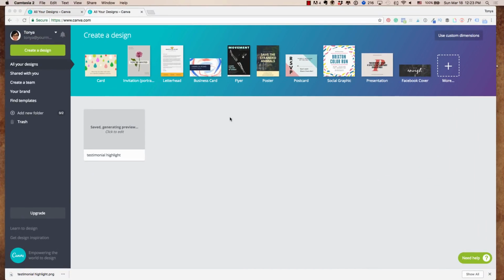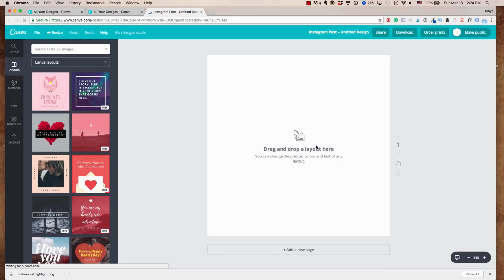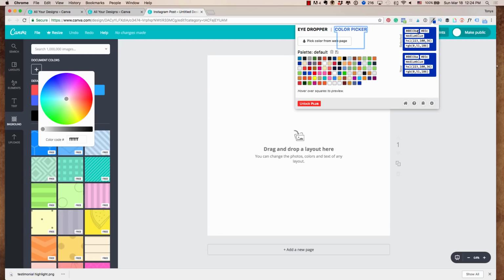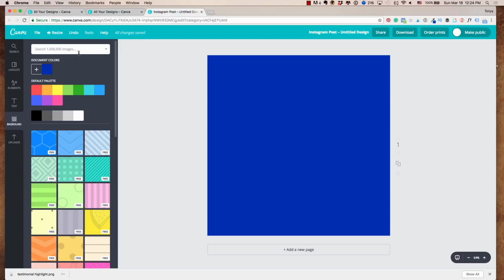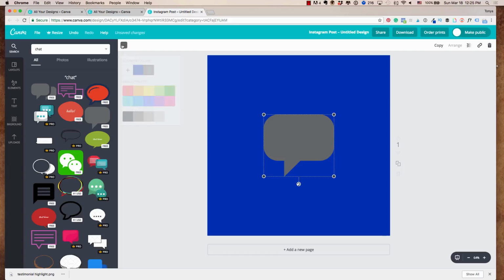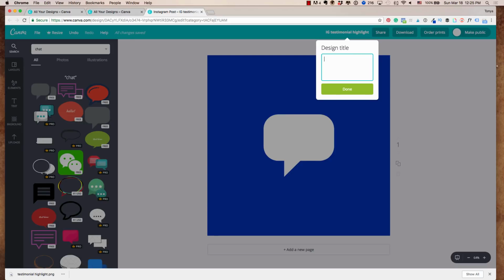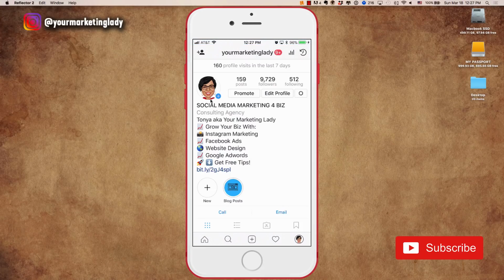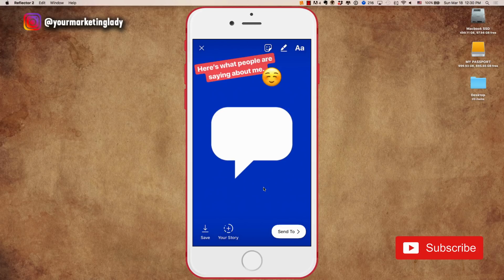How To Create Instagram Story Highlight Icons [2018] Make Instagram Story Highlight Covers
Instagram story highlight icons, how to create custom Instagram story covers for your brand.   You can also follow me on: Instagram

Instagram highlights are great ways to save stories and highlight them on your profile so that people can look at those a little later and get more information about some of the things you do, maybe an introduction to you, a tip, special offers, different things like that. Today, I'm going to show you how to use Canva to create these cool custom covers.

Now, here's how you create a custom Instagram highlight cover using Canva. First of all, if you don't have a Canva account, you want to create one. It's absolutely free. Once you dive in here, you'll find out this is a great tool to quickly make graphics for your social media post and other things as well.

What I like to do is go click on an Instagram post template. That's usually a good size for what I'm looking for. I'm just going to create a background color here, click this plus sign. I've got a color that I want for this.

Now that I've got that color, I'm going to go ahead and type in "Chat" because I want a chat bubble here. I think I want a nice sized one. I'll blow this up just a little bit. You make sure that it's centered. Then, I'm just going to make that, maybe I'll make it yellow. Yeah, I like that. No, I'll go with the white. Going to call this "My IG testimonial highlight".

Once I'm done here, all I'm going to do now is click "Download". The next thing I'm going to do after I do this, I'm going to upload this to my phone. I'm going to go ahead and airdrop it.

Now that I've got that airdropped over to my phone, I'm going to go ahead and create an Instagram story because if you're going to create one of these custom highlight covers, you're going to have to have that picture in one of the clips from one of your stories.

Let me go ahead and add this in. I'm just going to click on my logo. Going to next click on the photo. Then, I'm going to click on the photo that I just added. Once I do that, I'm going to also put a quick little message on here because I like to add a little bit of text when I'm doing these, but I'll show you how to crop it in a second.

Now that I've got that done, I wanted to add a little text on there just to let people know exactly what this is. Now, I'm going to add this to my story. I'll click on my picture, add to a story. It's posting now, so I'm going to wait for it to finally get posted. Once it's posted, I'm going to click on "Highlight". Next, what I'll do, I'll click on "New". Then, I'm going to type in "Testimonials". Once I've finished typing this in, I'm going to click on "Add". Now that I've added, I could either view

it on profile or click "Done". I just click "Done". Now, it's added and you can see the new highlight section is there.

Now, that's how you create custom covers for your Instagram highlights. It's easy and so simple to do, especially when you use a tool like Canva.

This video features content that shows you how to create Instagram story highlight icons, Instagram story highlight covers, Instagram story highlights